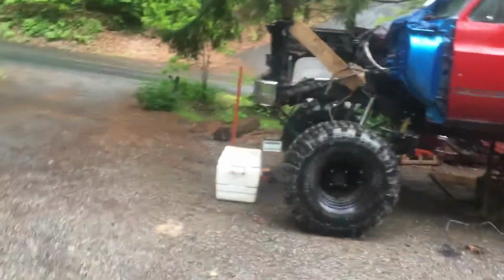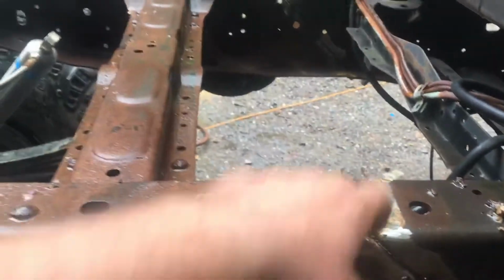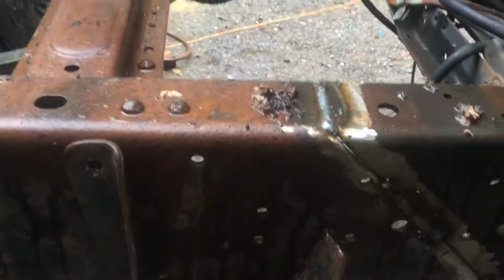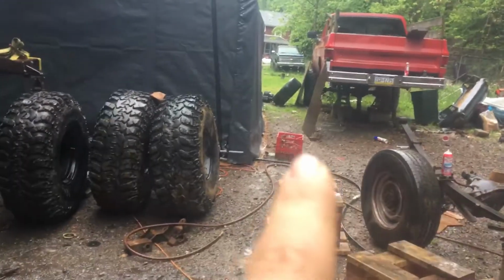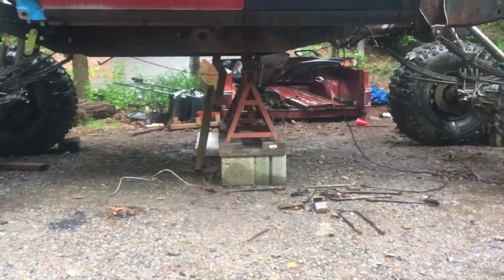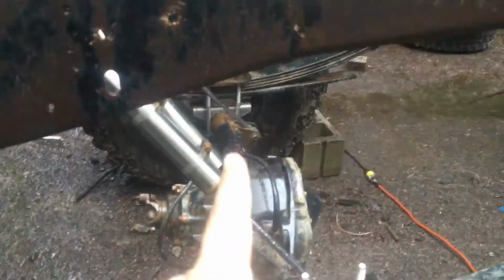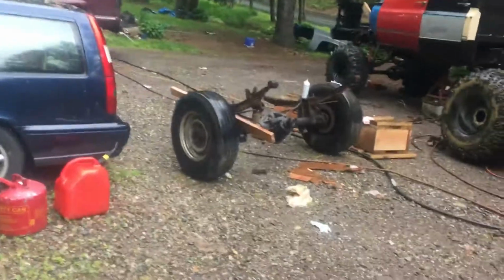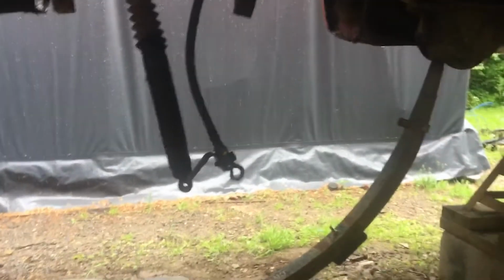Square Body Crew Cab vid 3, Short Bed Conversion